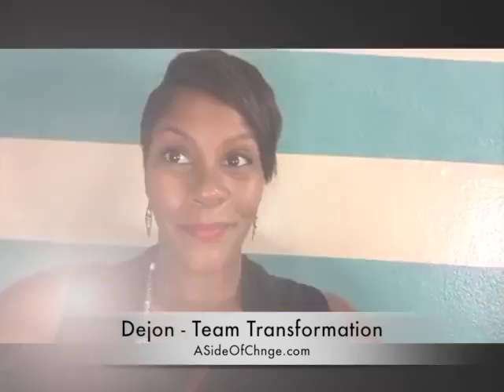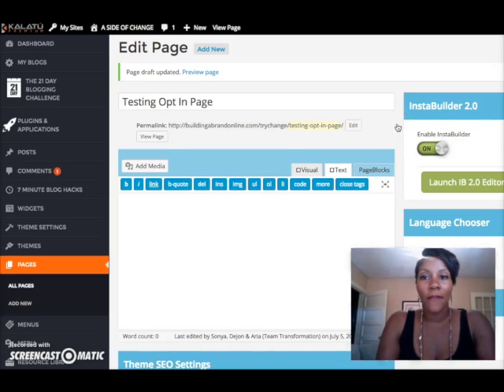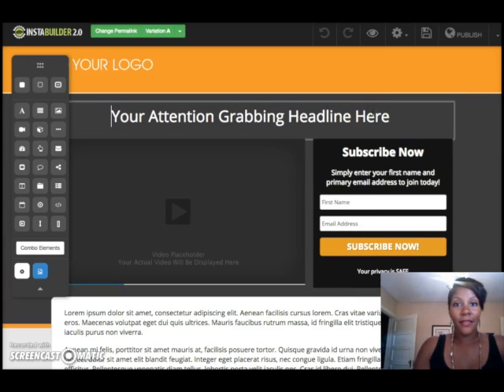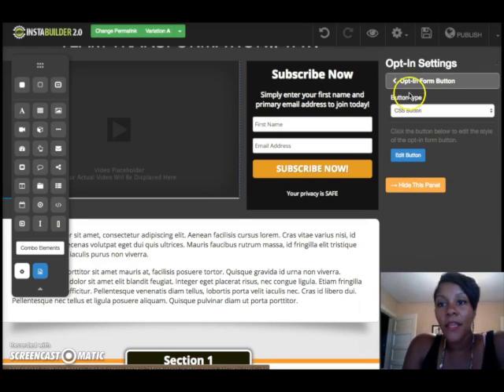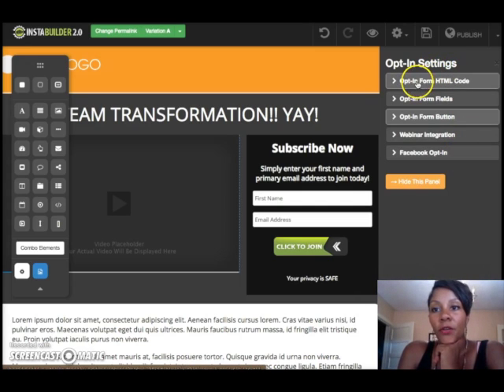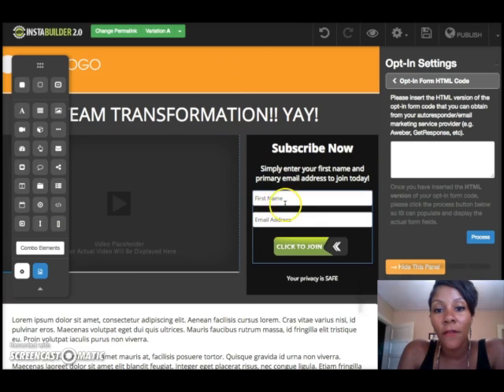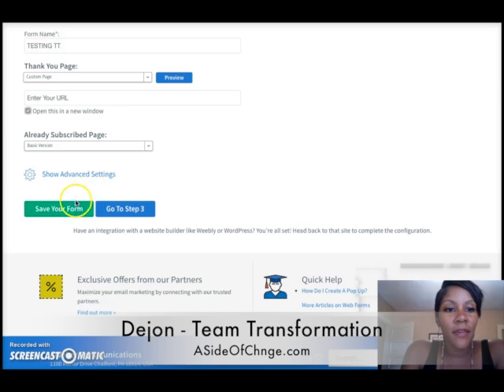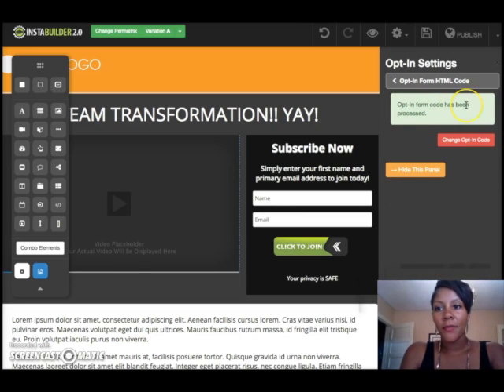Creating A Capture Page With Instabuilder 2.0 And AWeber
The easiest way to make a lead capture page with Instabuilder and Aweber

If you want to collect the email's of interested prospects, then you have to have to create a capture page and then integrate it with a system like AWeber or Get Reponse. Those are the systems that will allow you to stay in touch with people who visit your website or landing pages. It's the must have process of email marketing.

You can create your first opt in page in under 15 minutes and have leads flooding your inbox daily. This video will show you exactly what's inside  Instabuilder 2.0 and how I easily used it to create a beautiful and professional landing page.

You can totally do this too...you can even follow along in the video and   do exactly as I do.

The main objective is to sign into your Aweber account and copy the opt-in form HTML Code from the publishing tab. You are then going to paste that very important code into your Kalatu Instabuilder 2.0 page.

Don't worry, just watch the video and I will show you how to do it.

If you are building a brand and trying to build an audience and a following, then your email list should be one of your most valuable items! If you have heard online marketers tell you to build your list over and over, it's because it is vital to the success of your business.

Most people fail in network marketing or the home business industry because they just don't know how to effectively market online and set up simple pages, like the one I am going to show you how to set up.

If you are one of those people who has been struggling to find success in your company, or you are about to quit - then follow the link below so we can help you get back on track and give you online marketing help. Learn what most people in your company and even in your upline don't know about making sales online without talking to friends or family.

While you are on that page you can get access to a few free training tools that will help you market your landing page on facebook, YouTube,  and even on your blog.

For more videos on building your business, setting up your opt in page or starting your first blog, - go here: